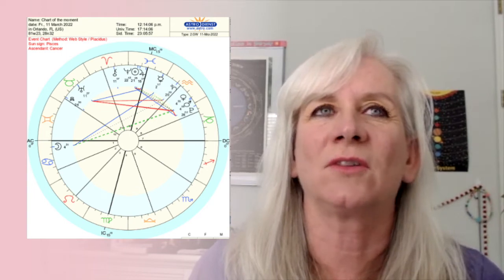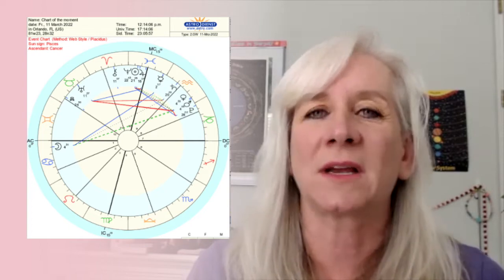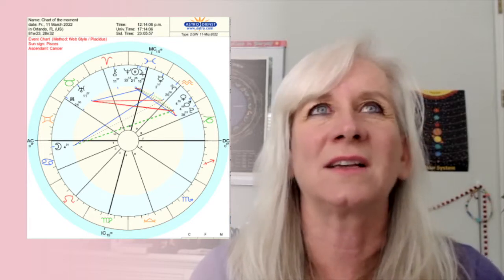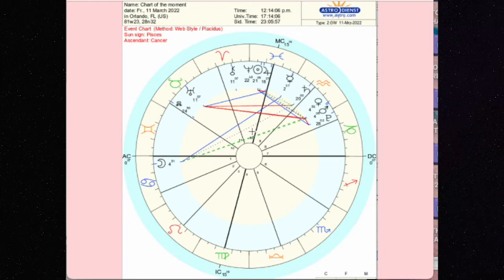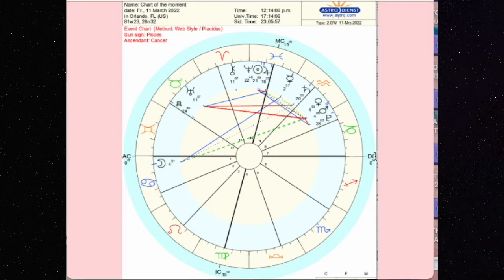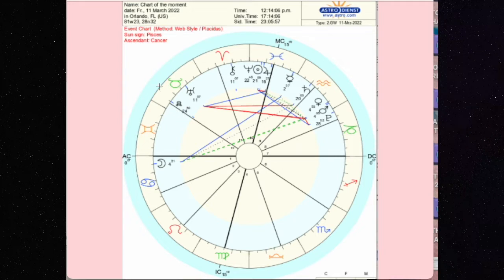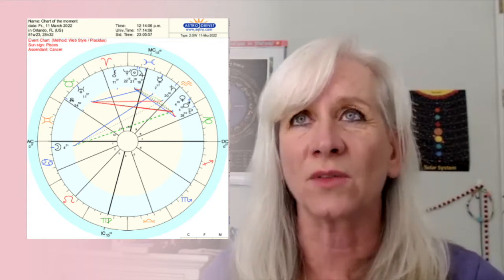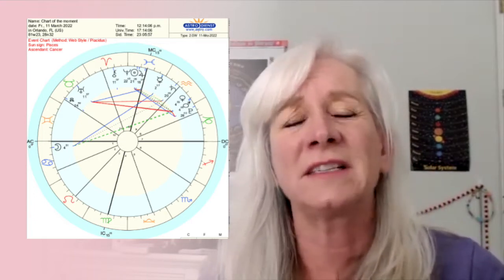Learning Charts, Weekly Astrology for March 12, 2022 AstroEnergy Astrology Show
6:13 Weekly astrology
Shelley Overton has been studying astrology for 30+ years, and a professional astrologer for 20. Shelley can help you find your birth triggers, the best times to initiate projects and when you will have an easier time relating, and finding love, career decisions, and all areas of your life.